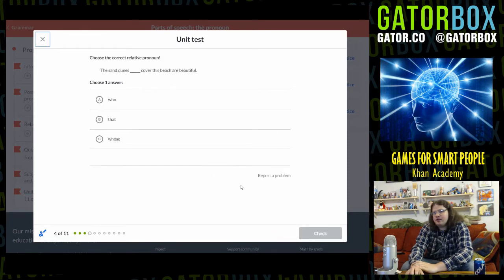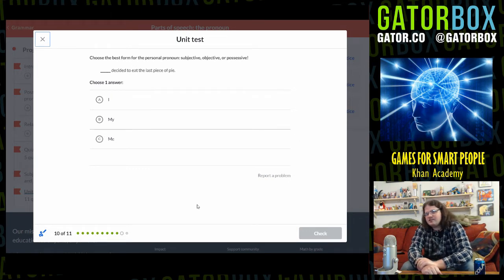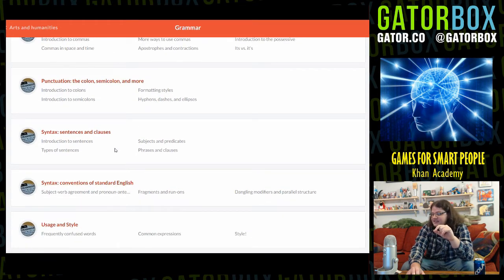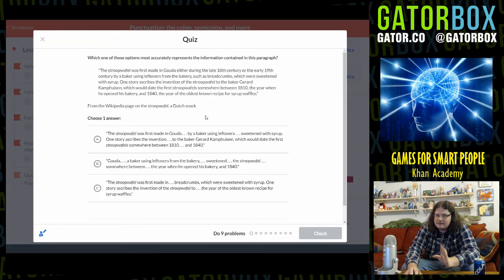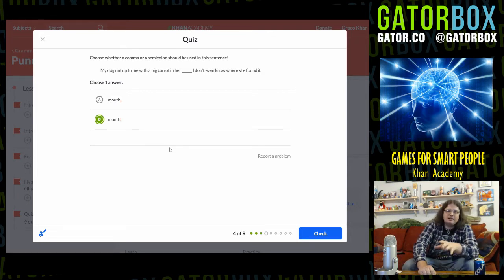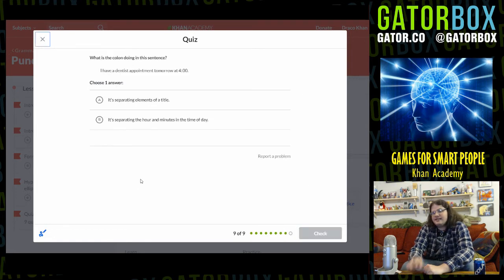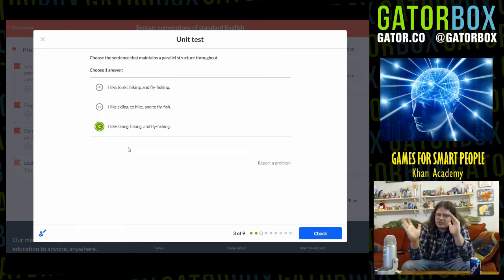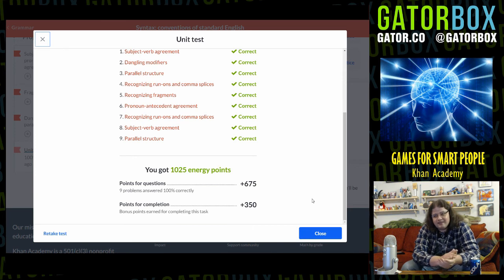Grammar | Games for Smart People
It's no secret, not even an open one, that Draco is/was a popular writer within the furry fandom. It just so happens that he can tell a decent joke or two too. While looking for subjects to embarrass himself with Draco decided to play with fire and -- as a writer -- attempt Khan Academy's course on grammar.

So what's it gonna be? Is the 20+ year veteran writer going to demolish the test? Or will Khan trump Kon and he'll fail miserably?